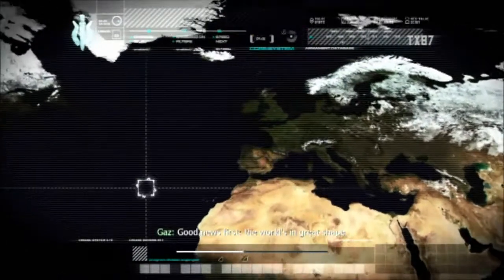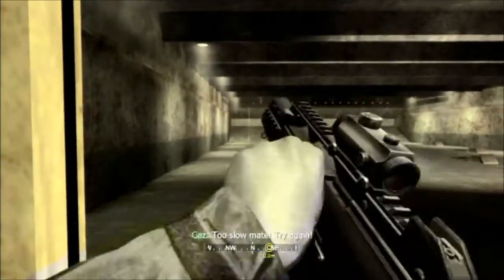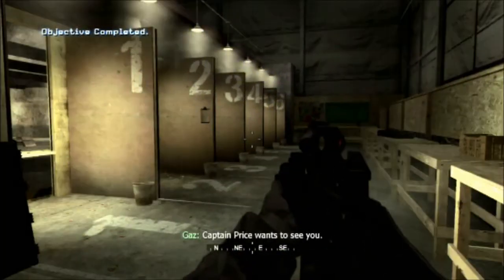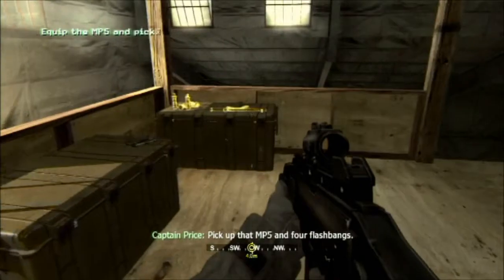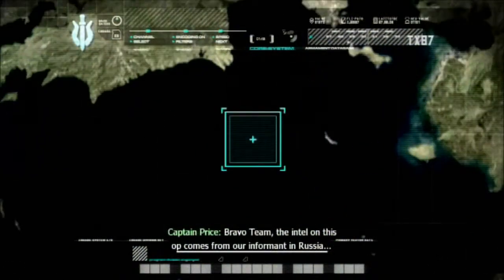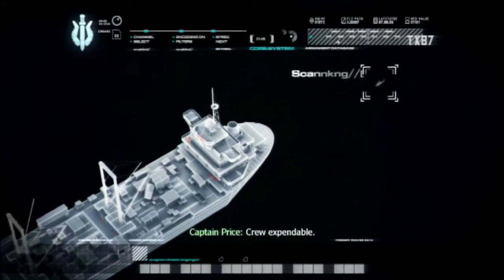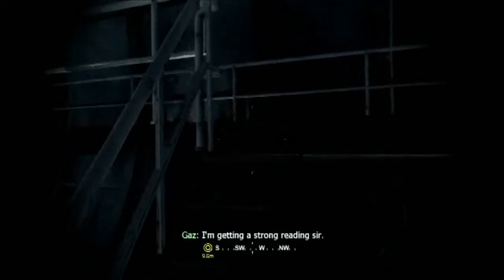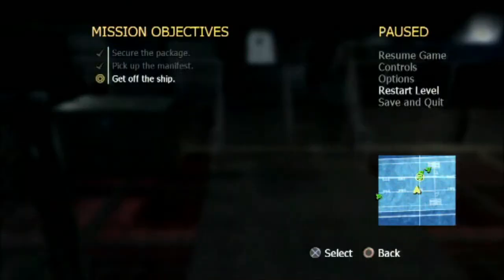Call of Duty: 4 Modern Warfare - Part 1 - The Beginning (PS3 / Let's Play)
gaming chaneel